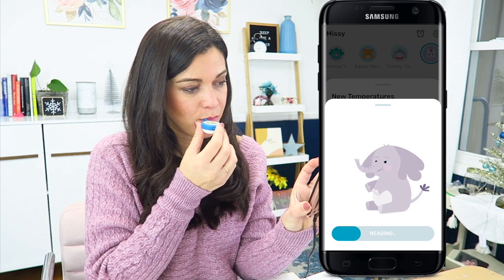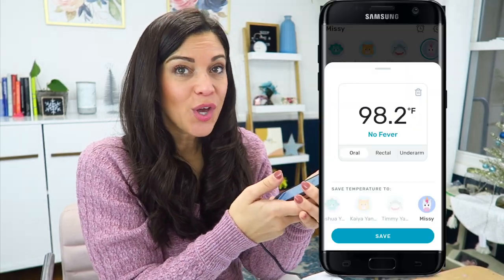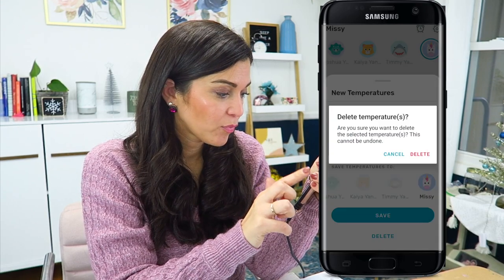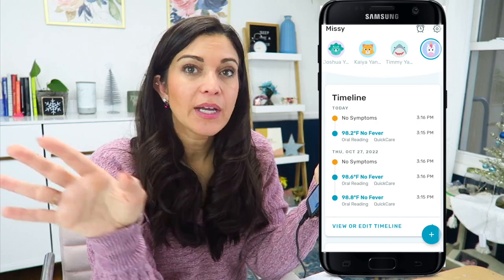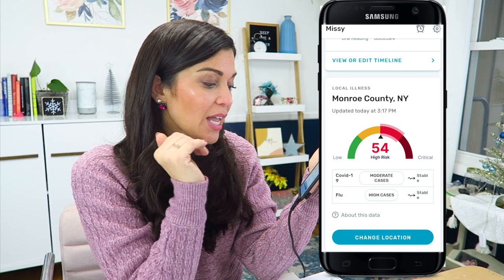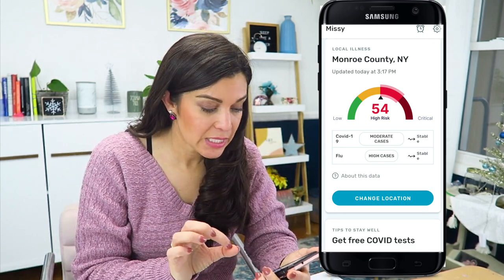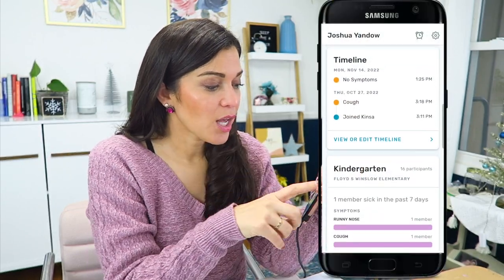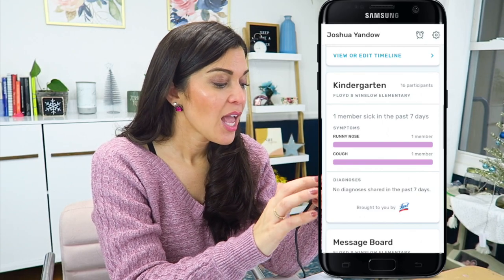My TRUE Opinion on the Kinsa Smart Thermometer | Demo & Review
This Kinsa Smart Thermometer made it's way home in my Kindergartener's backpack at the beginning of the school year. At first, I completely ignored it, until I realized that it's actually a smart thermometer that connects with the entire school.

SLEEP ESSENTIALS:
BlackoutEZ Window Covers
Dohm White Noise
Owlet Cam Monitor
Crib Mattress

VIDEO LINK